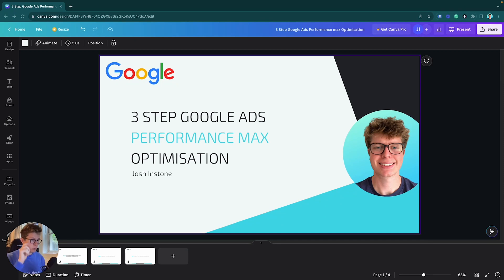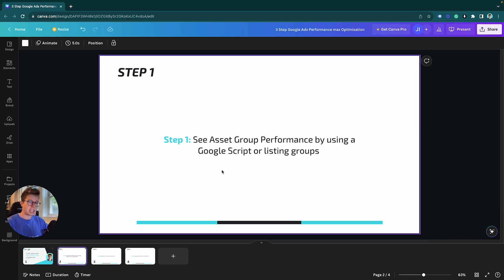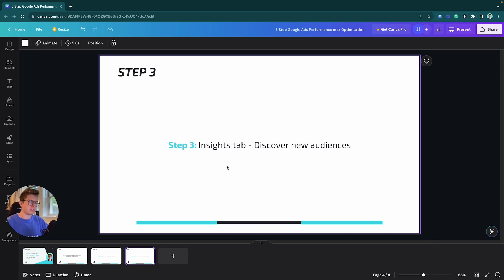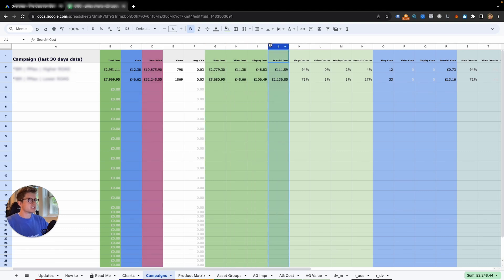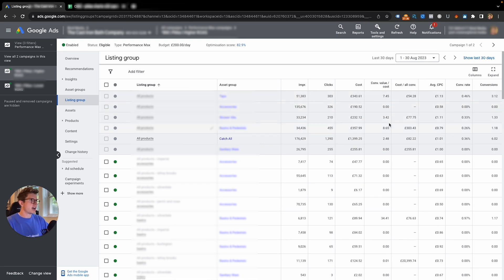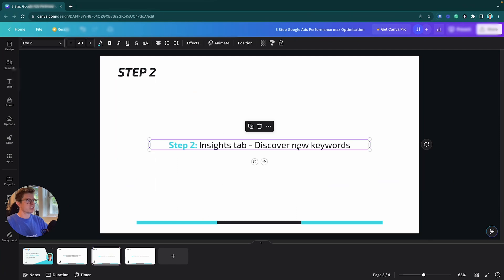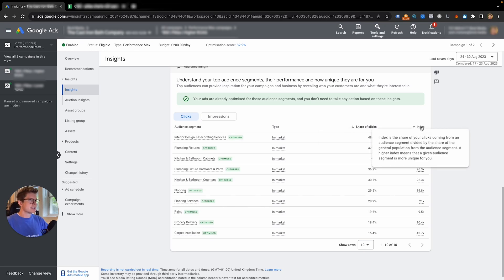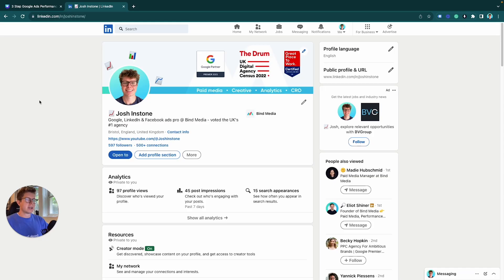3-Step Process to Optimize Performance Max Campaigns (Google Ads Guide)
Struggling to optimize your Google Ads Performance Max campaigns?  In this video, I break down my 3-step process for improving PMax campaigns—an approach that has consistently delivered high ROAS for my clients.

We Increase eCommerce brand's profitability with Google Ads. Become a Growf client today

What You’ll Learn:

1. Review Asset Group Performance using a powerful Google script.
2. Use the Insights Tab to discover new keywords for your custom segments.
3. Identify High-Performing Audiences to refine your audience signals for better targeting.

Chapters:
0:00 – Introduction
0:37 – Step 1: Review Asset Group Performance
1:40 – Step 2: Insights Tab for New Keywords
2:30 – Step 3: Insights Tab for New Audiences
3:18 – Google Script for Asset Group Analysis
4:44 – Alternative Method: Using Listing Groups
6:39 – Insights Tab for New Audiences